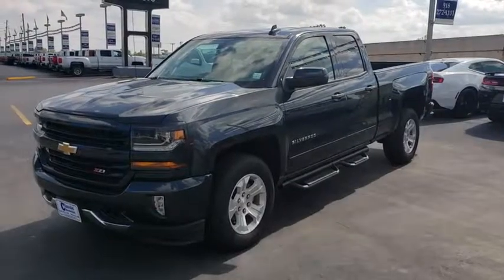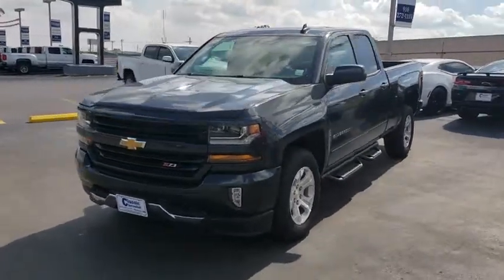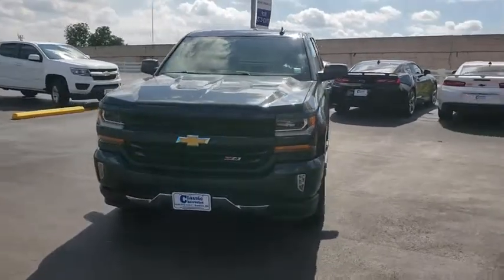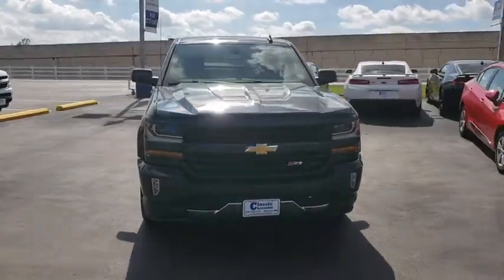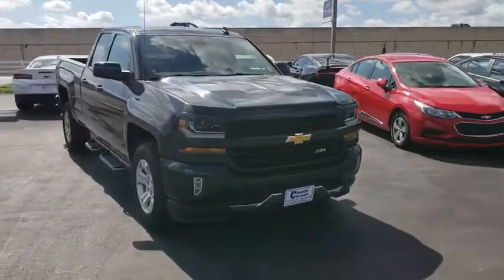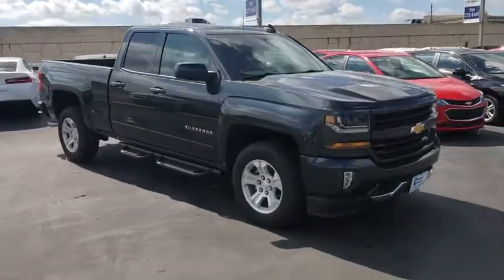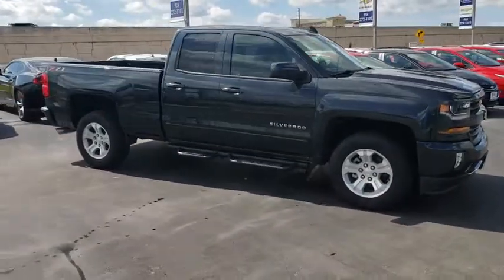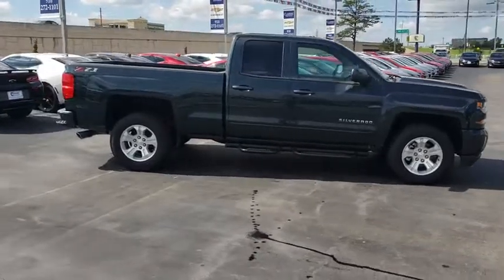2018 Chevrolet Silverado 1500 Tulsa, Broken Arrow, Bixby, Sand Springs, Owasso, OK N920500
2018 Chevrolet Silverado 1500 LT - Stock#: N920500 - VIN#: 1GCVKREC6JZ113892

Classic Chevrolet
8501 Owasso Expwy

New Price! Graphite Metallic 2018 Chevrolet Silverado 1500 LT LT2 4WD 6-Speed Automatic EcoTec3 5.3L V8 Flex Fuel Price includes: $1,000 - General Motors Consumer Cash Program. Exp. 05/31/2018, $1,000 - GM Down Payment Assistance Program. Exp. 05/31/2018, $2,000 - Chevrolet Bonus Cash Program. Exp. 05/31/2018
LT PREFERRED EQUIPMENT GROUP  includes standard equipment,SEATS  FRONT 40/20/40 SPLIT-BENCH  3-PASSENGER  AVAILABLE IN CLOTH OR LEATHER  includes driver and front passenger recline with outboard head restraints and center fold-down armrest with storage. Also includes manually adjustable driver lumbar  lockable storage compartment in seat cushion  and storage pockets. (STD) Includes (AG1) driver 10-way power seat-adjuster with (PCM) LT Convenience Package  (PDA) Texas Edition or (PDU) All Star Edition.,STEERING COLUMN  MANUAL TILT AND TELESCOPING,REAR AXLE  3.42 RATIO,TRANSMISSION  6-SPEED AUTOMATIC  ELECTRONICALLY CONTROLLED  with overdrive and tow/haul mode. Includes Cruise Grade Braking and Powertrain Grade Braking (STD),E85 FLEXFUEL CAPABLE OF RUNNING ON UNLEADED OR UP TO 85% ETHANOL,DEFOGGER  REAR-WINDOW ELECTRIC,GRAPHITE METALLIC,TRAILER BRAKE CONTROLLER  INTEGRATED,GVWR  7200 LBS. (3266 KG),LICENSE PLATE KIT  FRONT,POWER OUTLET  110-VOLT AC,REMOTE VEHICLE STARTER SYSTEM  Includes (UTJ) Theft-deterrent system.),ENGINE  5.3L ECOTEC3 V8 WITH ACTIVE FUEL MANAGEMENT  DIRECT INJECTION AND VARIABLE VALVE TIMING  includes aluminum block construction (355 hp [265 kW] @ 5600 rpm  383 lb-ft of torque [518 Nm] @ 4100 rpm; more than 300 lb-ft of torque from 2000 to 5600 rpm),WHEELS  18 X 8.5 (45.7 CM X 21.6 CM) BRIGHT-MACHINED ALUMINUM  (STD),LED LIGHTING  CARGO BOX  with switch on center switch bank,LPO  POLISHED EXHAUST TIP,PAINT  SOLID,SEAT ADJUSTER  DRIVER 10-WAY POWER,AUDIO SYSTEM  CHEVROLET MYLINK RADIO WITH 8 DIAGONAL COLOR TOUCH-SCREEN  AM/FM STEREO  with seek-and-scan and digital clock  includes Bluetooth streaming audio for music and select phones; USB ports; auxiliary jack; voice-activated technology for radio and phone; and Shop with the ability to browse  select and install apps to your vehicle. Apps include Pandora  iHeartRadio  The Weather Channel and more. (STD),AIR CONDITIONING  DUAL-ZONE AUTOMATIC CLIMATE CONTROL,COOLING  AUXILIARY EXTERNAL TRANSMISSION OIL COOLER,ALL STAR EDITION  for Crew Cab and Double Cab  includes (AG1) driver 10-way power seat adjuster with (AZ3) bench seat only  (CJ2) dual-zone climate control  (BTV) Remote Vehicle Starter system  (C49) rear-window defogger and (KI4) 110-volt power outlet ((N37) manual tilt and telescopic steering column included with (L83) 5.3L EcoTec3 V8 engine.,JET BLACK  CLOTH SEAT TRIM,TIRES  P265/65R18 ALL-TERRAIN  BLACKWALL  (STD),THEFT-DETERRENT SYSTEM  UNAUTHORIZED ENTRY,SEATING  HEATED DRIVER AND FRONT PASSENGER  Only available on Crew Cab and Double Cab models.,Tow Hitch,Locking/Limited Slip Differential,Four Wheel Drive,Power Steering,ABS,4-Wheel Disc Brakes,Aluminum Wheels,Tires - Front All-Terrain,Tires - Rear All-Terrain,Tow Hooks,Conventional Spare Tire,Daytime Running Lights,HID headlights,Fog Lamps,Heated Mirrors,Power Mirror(s),Privacy Glass,AM/FM Stereo,MP3 Player,Bluetooth Connection,Auxiliary Audio Input,Smart Device Integration,CD Player,HD Radio,Satellite Radio,WiFi Hotspot,Split Bench Seat,Driver Adjustable Lumbar,Pass-Through Rear Seat,Rear Bench Seat,Floor Mats,Cruise Control,Steering Wheel Audio Controls,Leather Steering Wheel,Adjustable Steering Wheel,Power Windows,Power Door Locks,Keyless Entry,A/C,Driver Vanity Mirror,Passenger Vanity Mirror,Driver Illuminated Vanity Mirror,Passenger Illuminated Visor Mirror,Traction Control,Stability Control,Driver Air Bag,Passenger Air Bag,Front Side Air Bag,Front Head Air Bag,Rear Head Air Bag,Passenger Air Bag Sensor,Telematics,Back-Up Camera,Tire Pressure Monitor